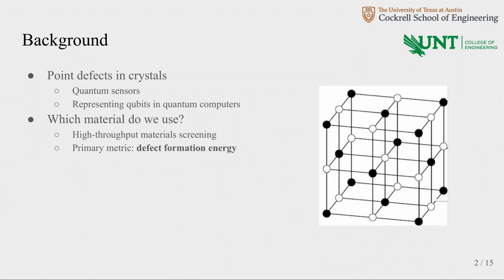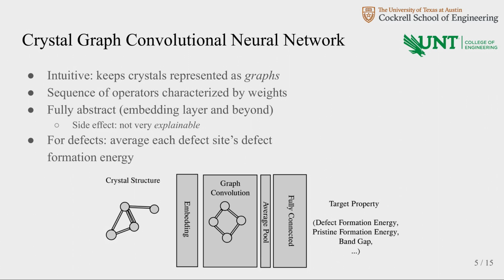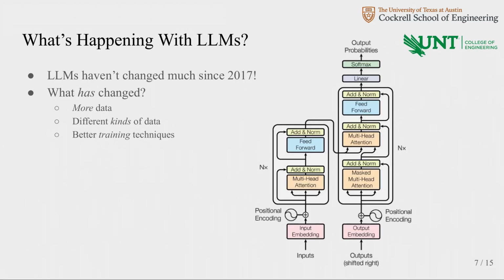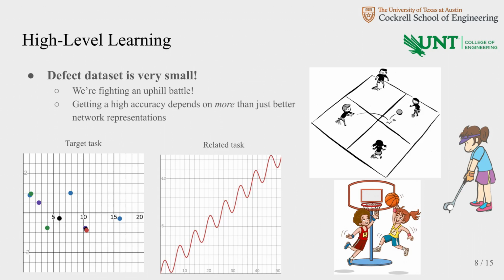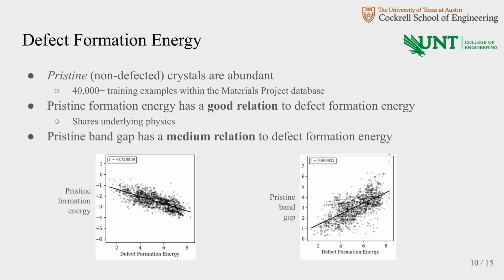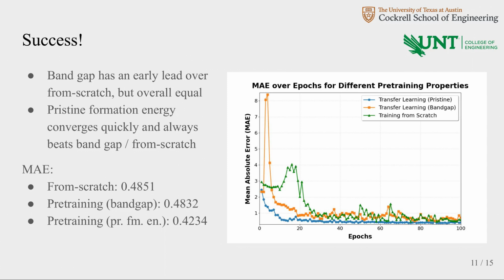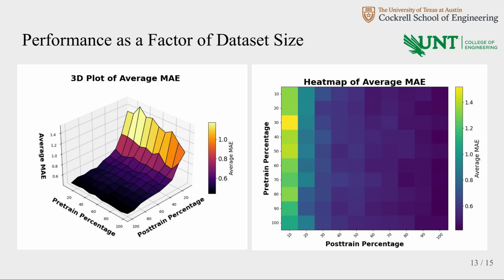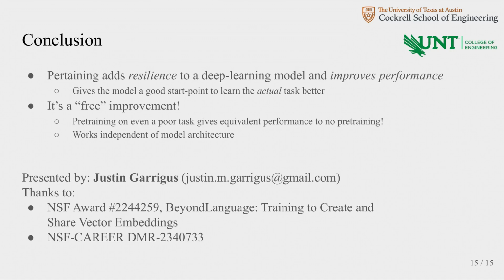Transfer Learning with Graph Neural Networks on Crystal Defects - Materials Research Society 2025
I attended the Materials Research Society conference in Seattle, Washington over the last week. This was my first time attending a conference, but it was a very fun experience! Even though I don't have any background in the field (I study computer architecture and deep learning), I felt I gained a lot from my time there.

I presented a project I worked on last summer with Dr. Yuanxi Wang at the University of North Texas and a few other students. My efforts on the project were directed only on the deep-learning side of things so I didn't need a very thorough understanding of materials science, but it was very enjoyable learning so much of this field by attending the different presentations by researchers.

Here is a video of my presentation with some more elaboration and details on areas I received questions over. We'll be working on this project over the next month and organizing everything into a paper, so please look forward to it! 😎